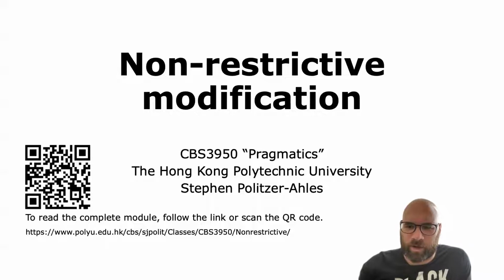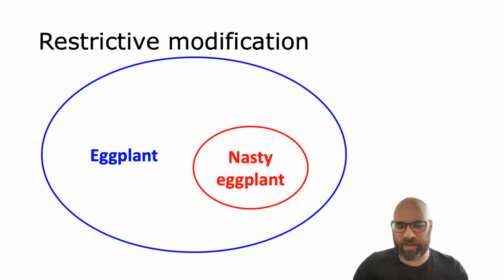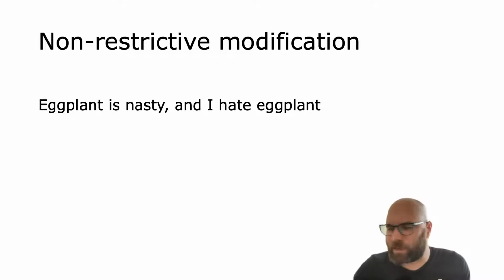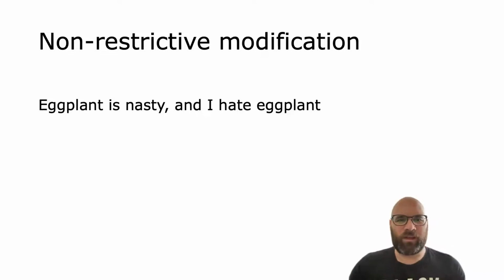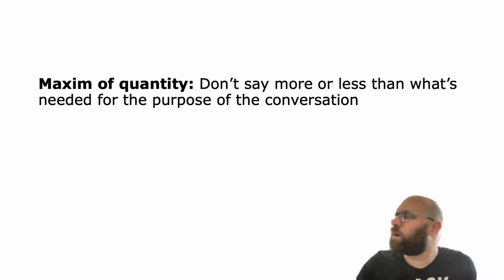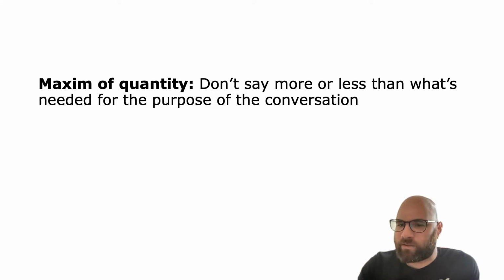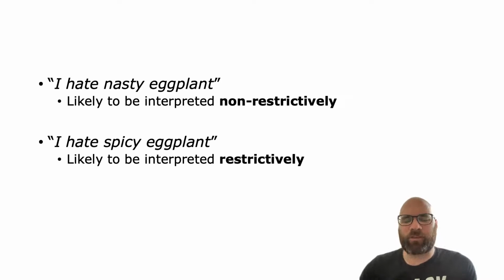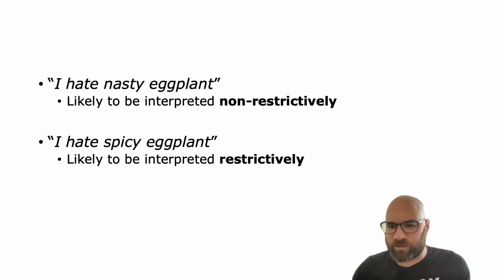CBS3950 (Pragmatics): Non-restrictive modification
Video summary of the module "Non-restrictive modification" from Pragmatics class at The Hong Kong Polytechnic University. For all the class materials, activities, and other information,

This video is just a bare-bones, surface-level summary of the module.